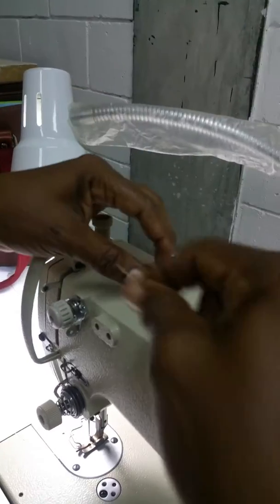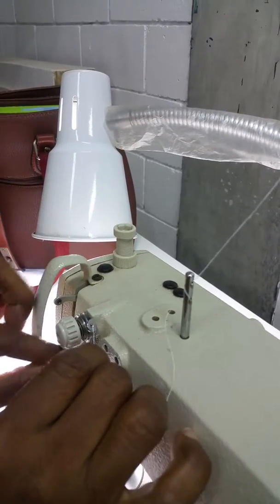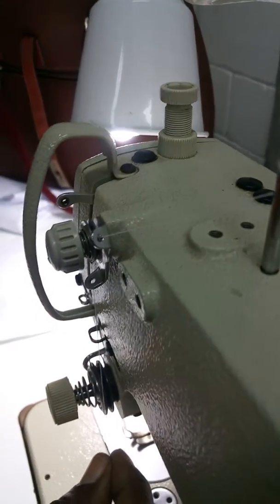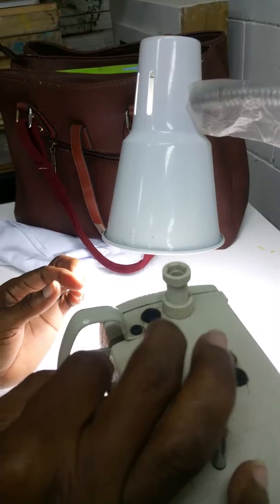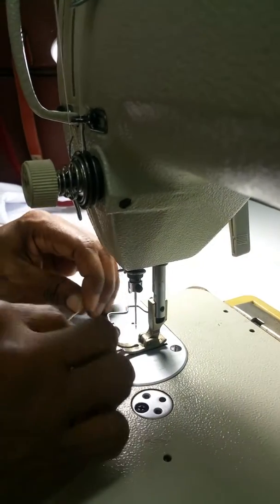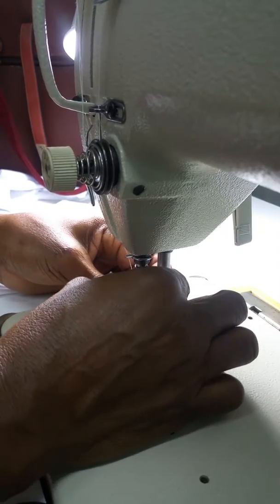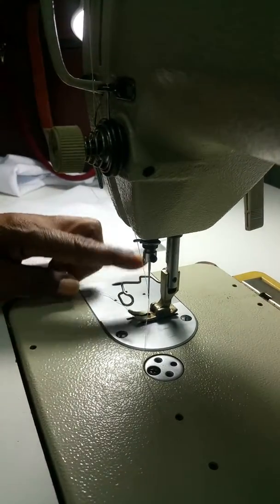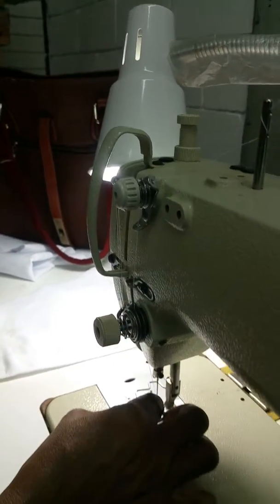How to thread Industrial sowing Machine